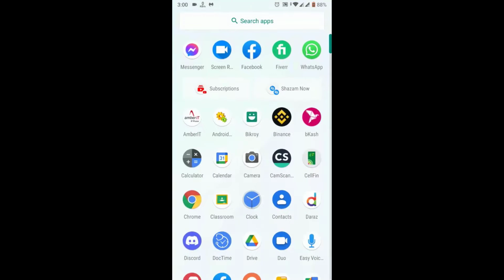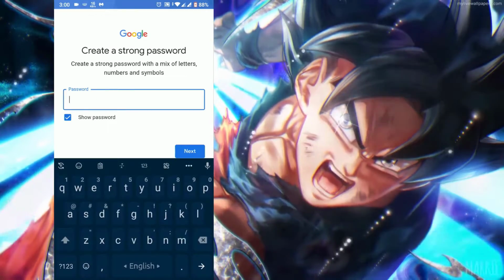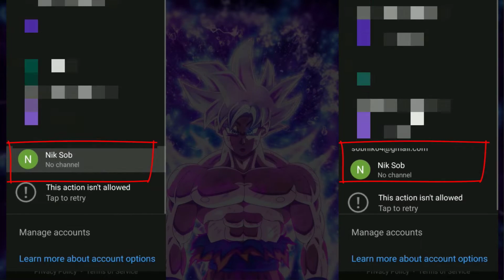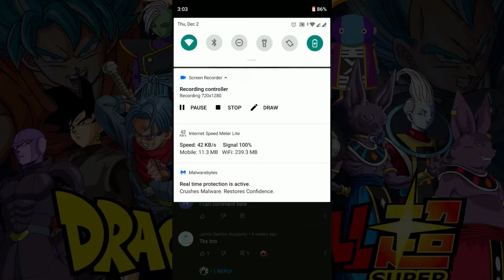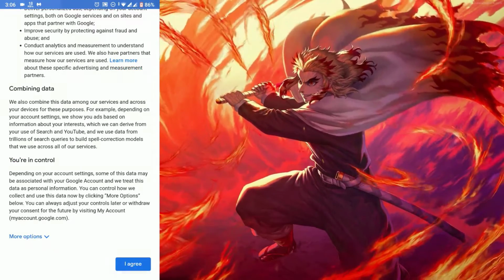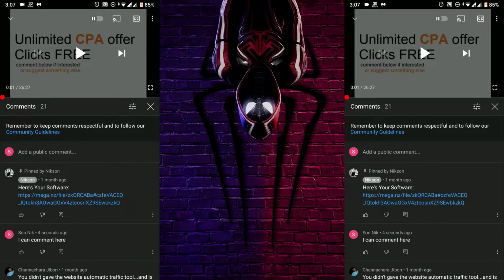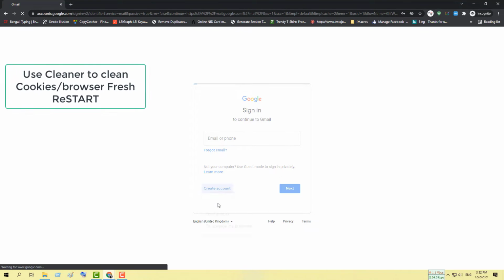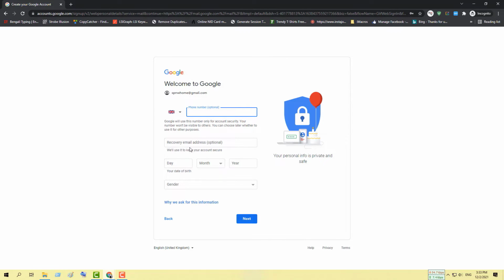Create GMAIL Without Phone Verification Latest Video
Hello Guys
Today I'm Going to show you How You Can Create GMAIL Without Phone Verification Latest Video